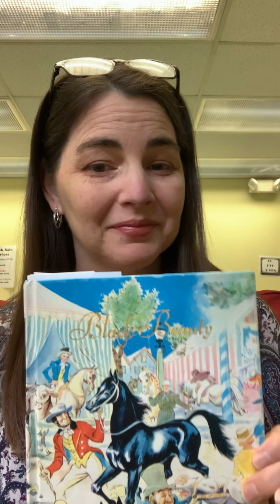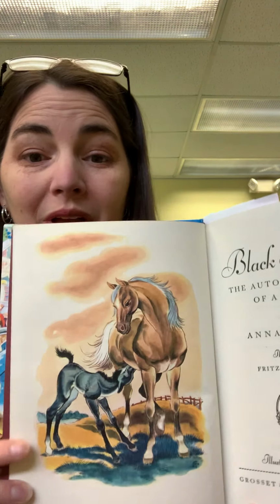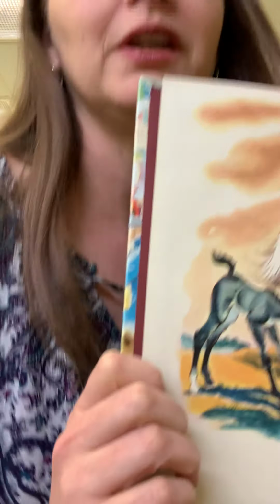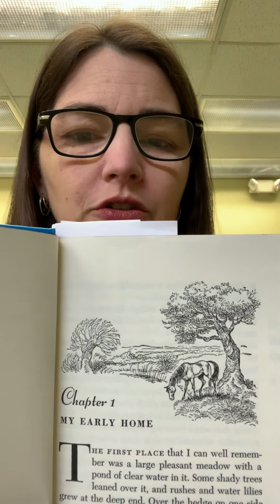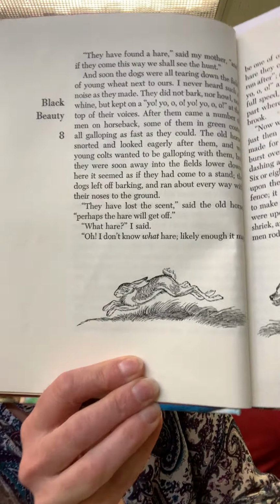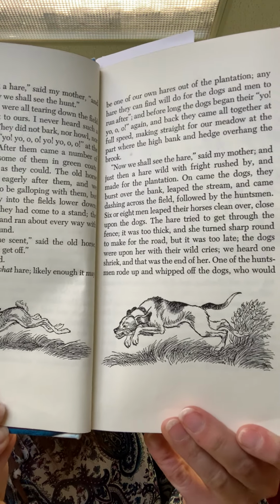Black Beauty - Chapters 1-2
Miss Erin's Chapter Book Story Time for Black Beauty - chapters 1-2.
We are introduced to "Darkie", his mother, his home, and his first experience observing a hunt.